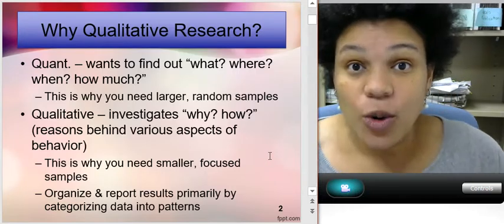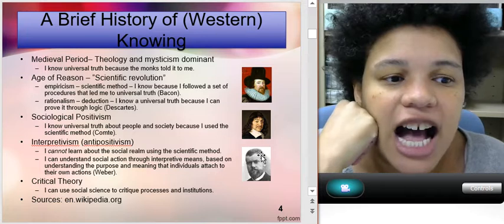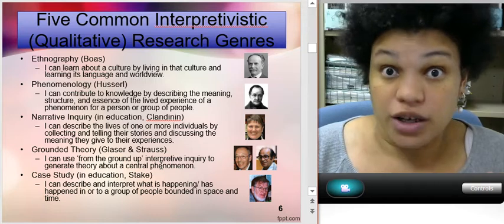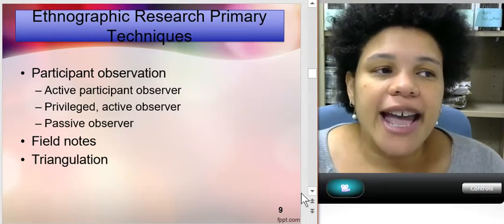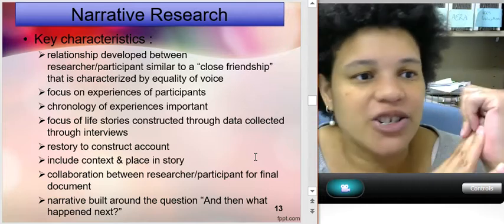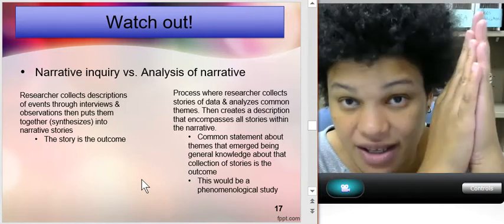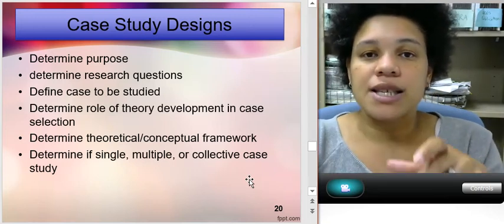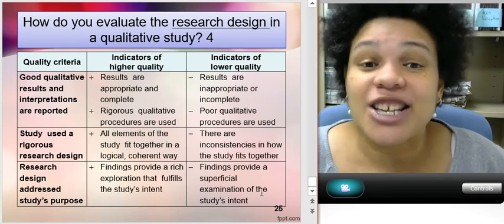Qualitative Research Design Overview Video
Based mostly on Ch 9 of Plano Clark & Creswell, 2015.